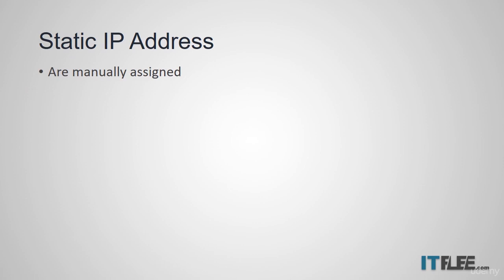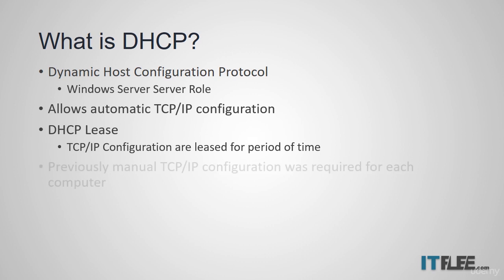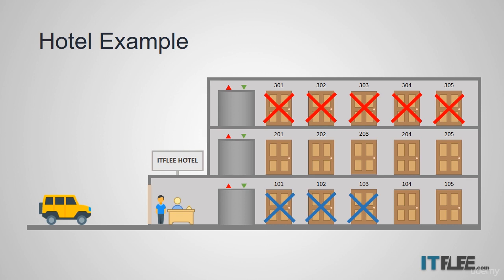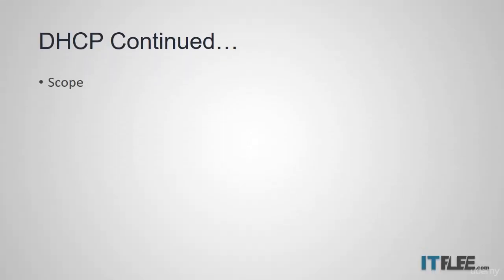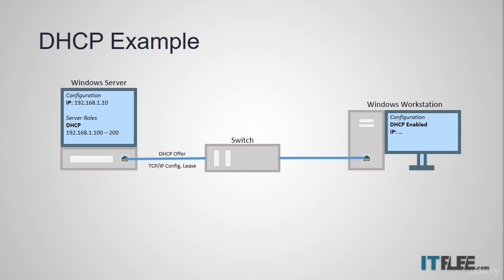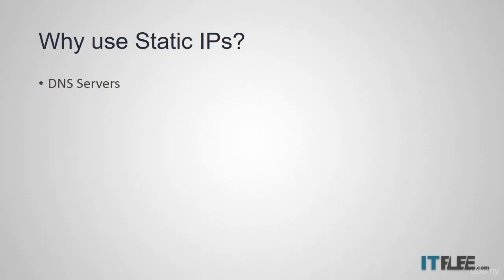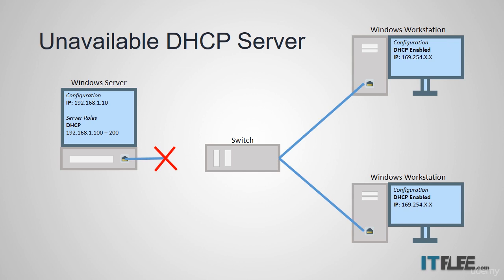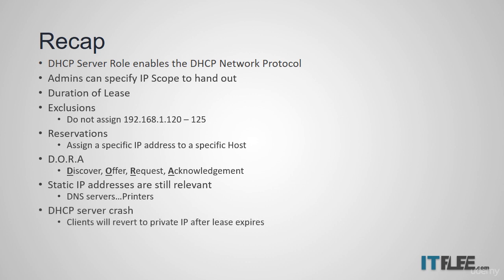IT Help Desk Professional : What is DHCP?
IT Help Desk Professional
Get Hands-On Experience on Helpdesk Skills, Learn, Master & Troubleshoot All What It Takes To Get You a Job